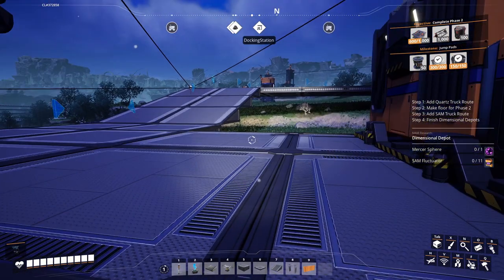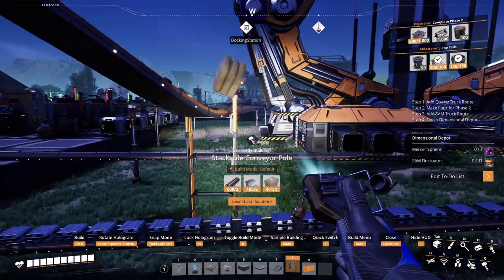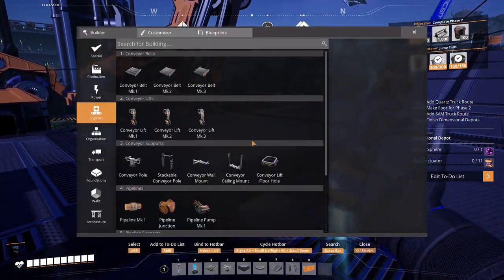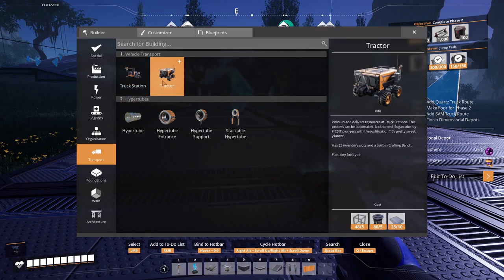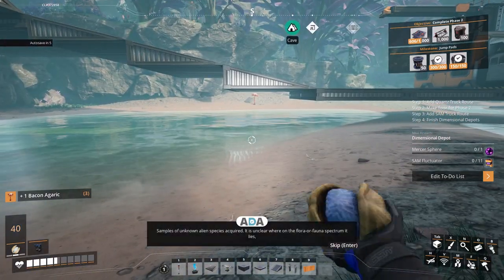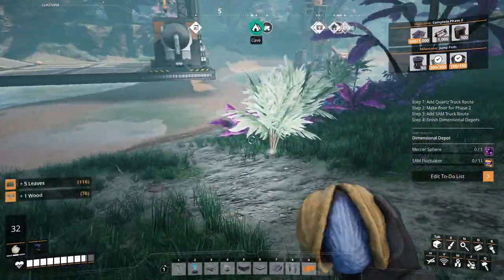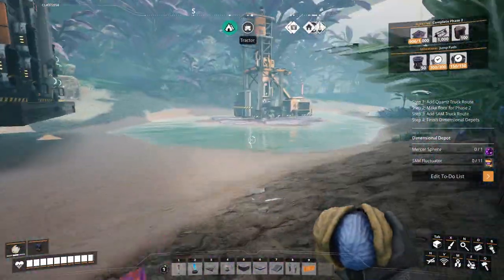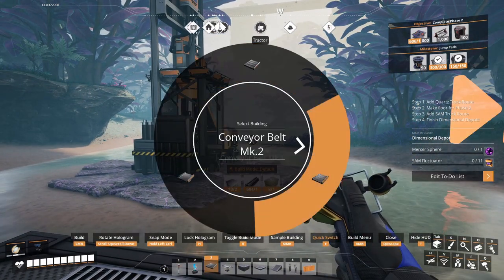Satisfactory 1.0 Episode 39: Quartz Truck Routing!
Today, the Quartz truck route is finished.  Now to hook up power and make the route.